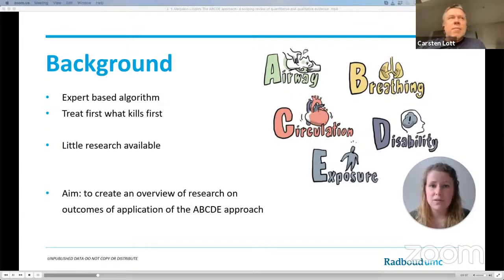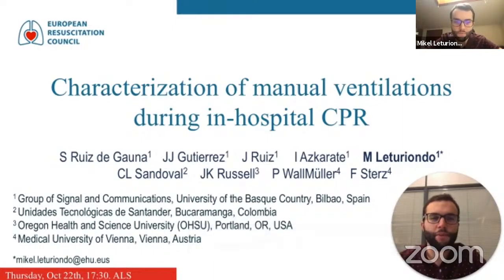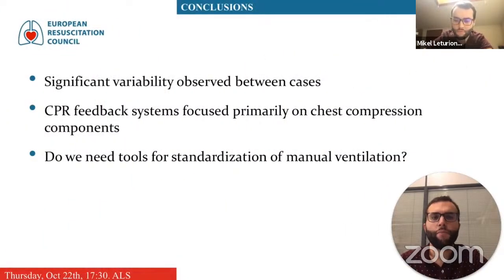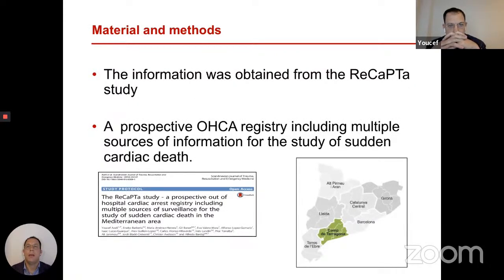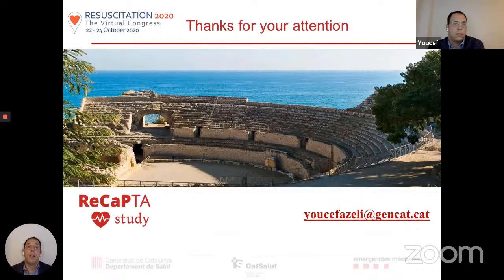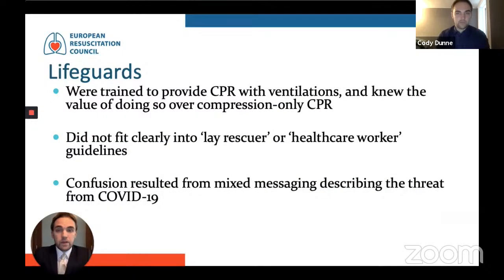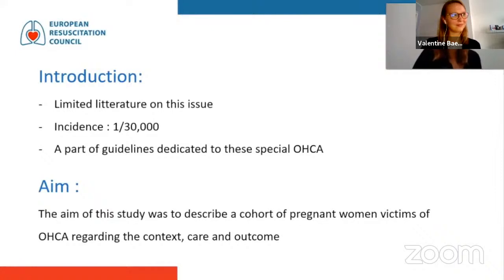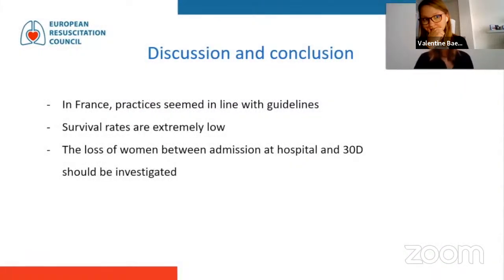B2203 - FREE PAPER SESSION 1: ALS & SPECIAL CIRCUMSTANCES